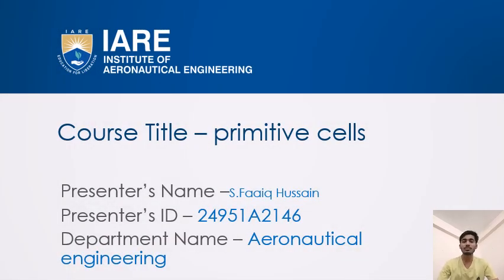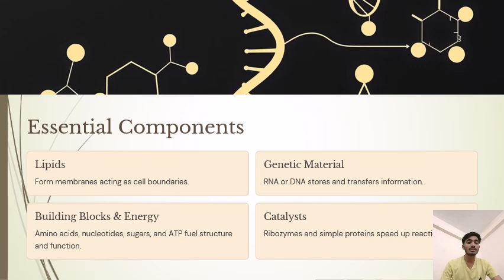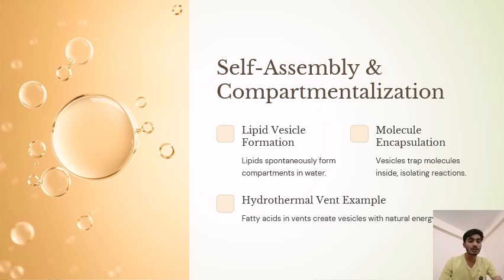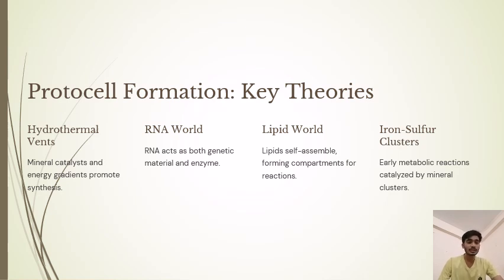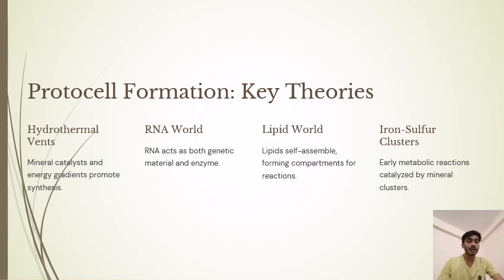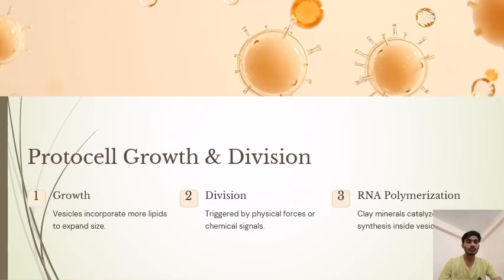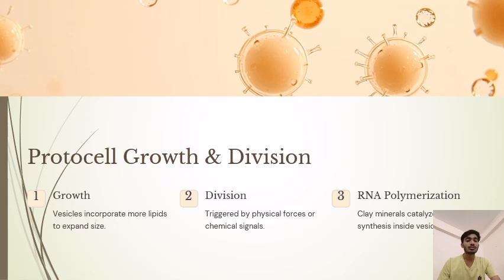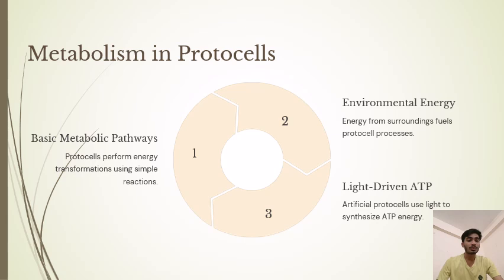faaiq primitive cells